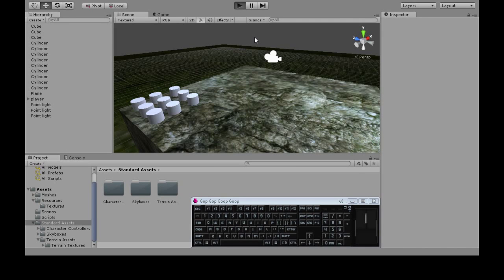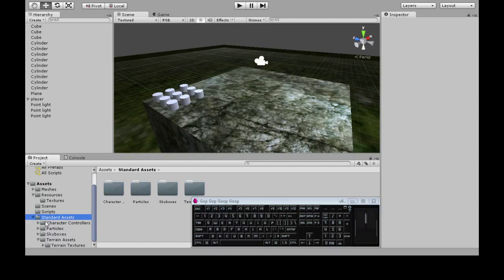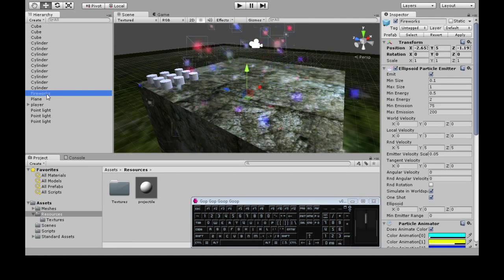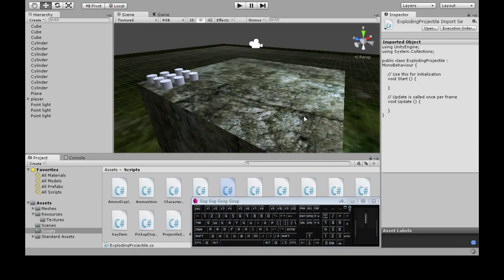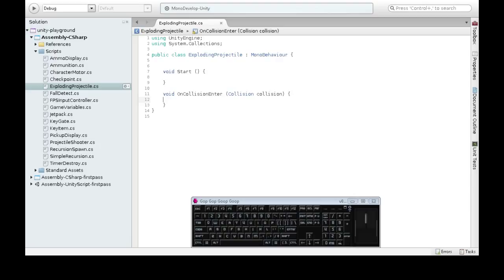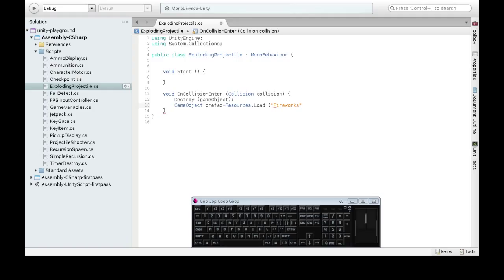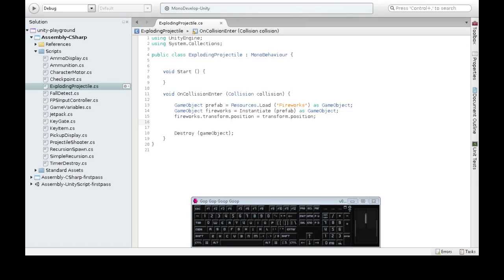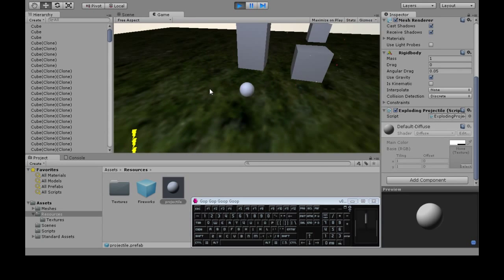Unity3D - Exploding Projectiles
Make your projectiles explode into fireworks.